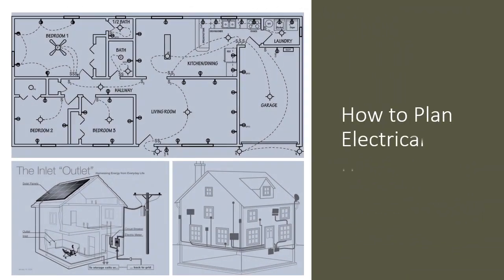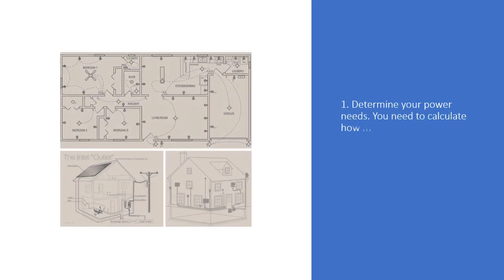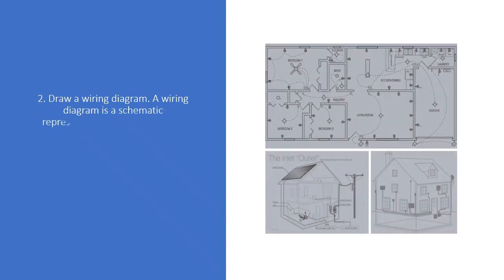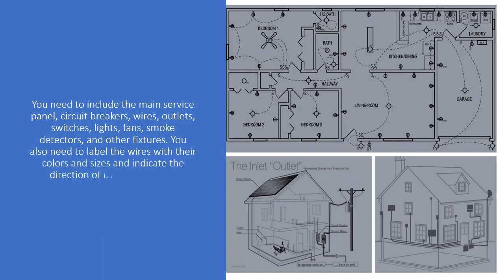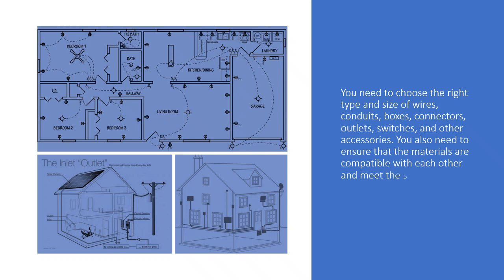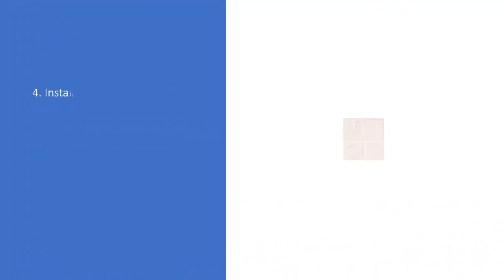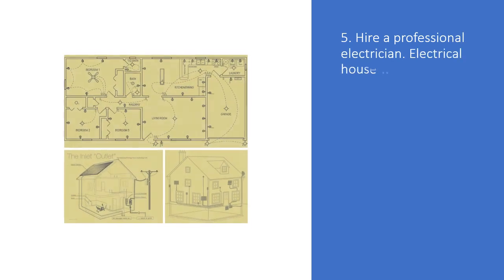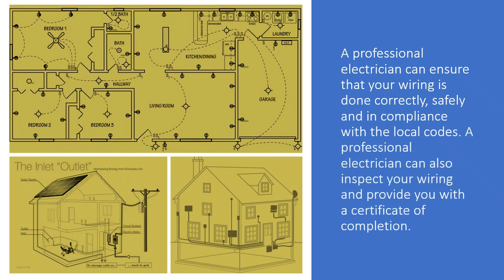How to Plan Electrical House Wiring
If you are building a new home or renovating an existing one, you need to plan the electrical house wiring carefully. Electrical wiring is not only essential for providing power to your appliances and devices but also for ensuring safety and compliance with the local codes. Here are some steps to help you plan your electrical house wiring project.
1. Determine your power needs. You need to calculate how much power you will need for your home, based on the number and type of appliances and devices you will use. You can use online calculators or consult an electrician to estimate your power consumption. This will help you decide the size and capacity of your main service panel, circuit breakers, wires, and outlets.
2. Draw a wiring diagram. A wiring diagram is a schematic representation of your electrical system, showing the location and connection of all the components. You can use software tools or paper and pencil to draw your wiring diagram. You need to include the main service panel, circuit breakers, wires, outlets, switches, lights, fans, smoke detectors, and other fixtures. You also need to label the wires with their colors and sizes and indicate the direction of the current flow.
3. Choose the right materials. You need to select the appropriate materials for your electrical house wiring project, based on your power needs, wiring diagram, and local codes. You need to choose the right type and size of wires, conduits, boxes, connectors, outlets, switches, and other accessories. You also need to ensure that the materials are compatible with each other and meet the safety standards.
4. Install the wiring. You need to follow the wiring diagram and the local codes to install the wiring in your home. You need to use proper tools and techniques to cut, strip, bend, connect and secure the wires and other components. You need to test the wiring for continuity, polarity and voltage before connecting it to the main service panel. You also need to label the wires and circuit breakers for easy identification.
5. Hire a professional electrician. Electrical house wiring is a complex and dangerous task that requires skill and experience. You should hire a licensed and insured electrician to do the job for you, especially if you are not confident or familiar with the process. A professional electrician can ensure that your wiring is done correctly, safely and in compliance with the local codes. A professional electrician can also inspect your wiring and provide you with a certificate of completion.